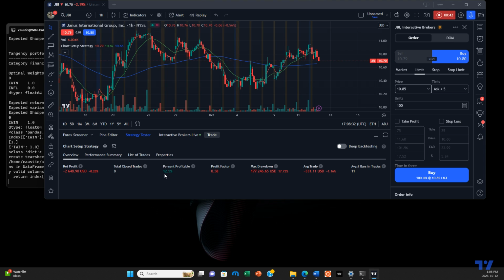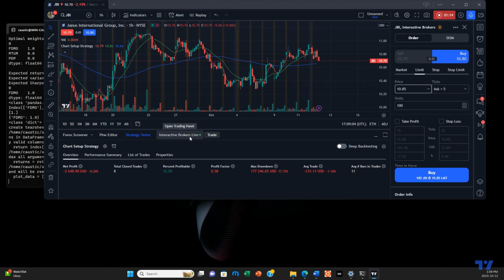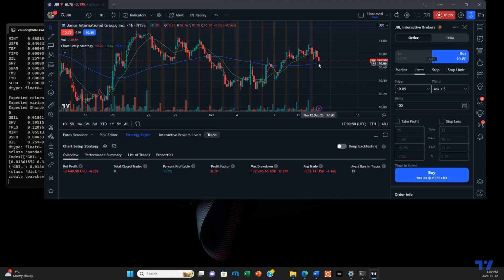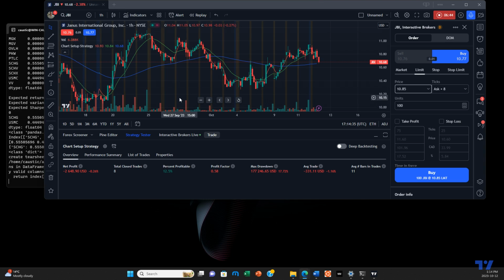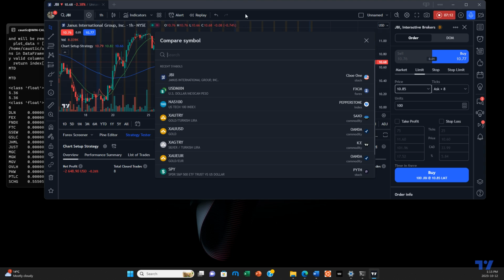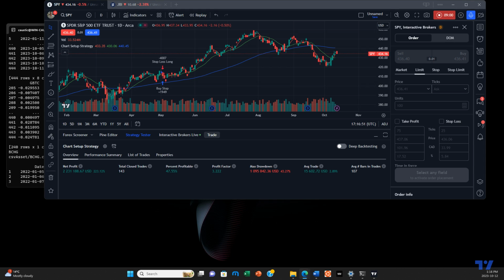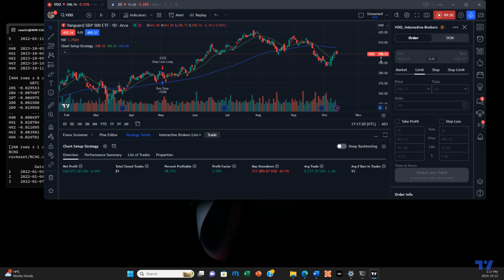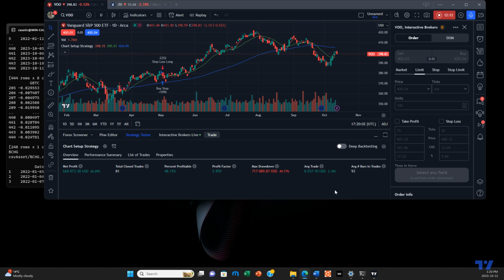Elevate Your Trading Experience with Interactive Brokers and TradingView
We understand that as traders, you value convenience and reliability. That's why I have selected TradingView, a leading financial platform, to bring you the best of both worlds. Now, you can enjoy the power of TradingView's advanced charting and analysis tools, combined with Interactive Brokers' lightning-fast execution and extensive product range.

With live connection orders, you can effortlessly execute trades directly from your TradingView charts. No more switching between platforms or missing out on opportunities while analyzing the market. Seamlessly place orders, manage positions, and monitor your portfolio, all from one unified interface. It's like having the best of both worlds at your fingertips!

Why choose Interactive Brokers for live trading? Allow me to highlight a few compelling reasons:

Lightning-Fast Execution: Our advanced technology ensures your orders are executed with lightning speed, minimizing slippage and maximizing your profit potential.

Global Access: Trade stocks, options, futures, forex, and more on over 135 markets worldwide. Access a vast range of products and seize opportunities wherever they arise.

Competitive Pricing: They offer some of the industry's lowest commissions, allowing you to keep more of your hard-earned profits.

Robust Trading Tools: Benefit from our powerful trading platforms, advanced order types, customizable algorithms, and comprehensive market data, empowering you to make informed trading decisions.

Unrivaled Security: Rest easy knowing that your funds and personal information are safeguarded by our stringent security measures.